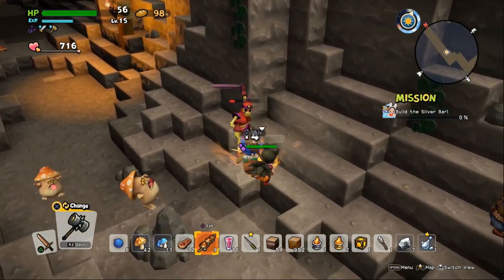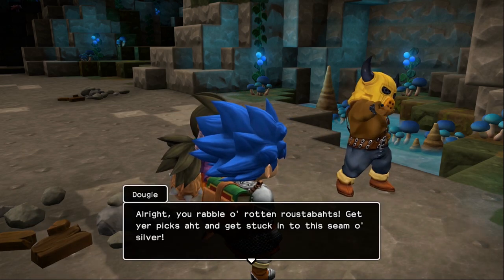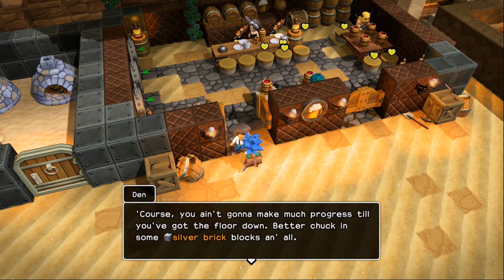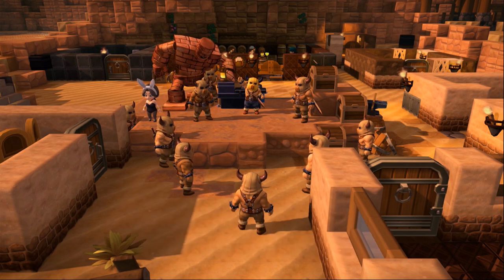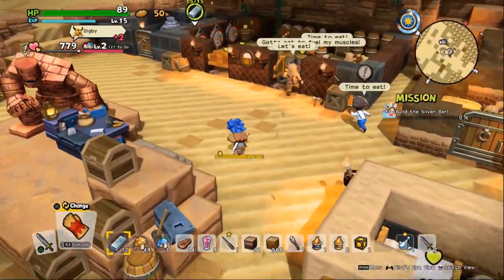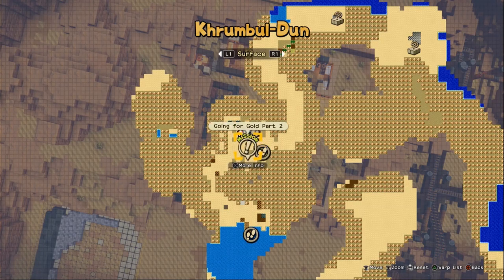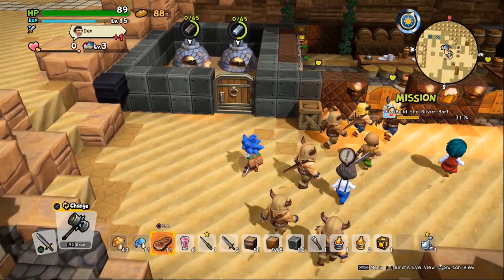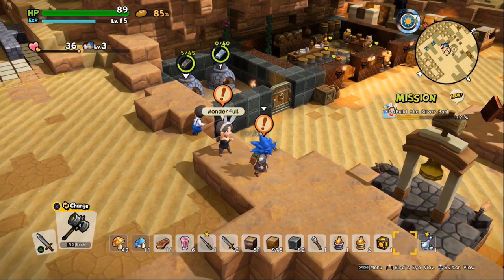Silver Bar Startup - Lets Play Dragon Quest Builders 2 Gameplay - Ep 34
Silver Bar Startup - Lets Play Dragon Quest Builders 2 Gameplay - Ep 34 Check out the playlist

A huge thank you to everyone that supported my first Dragon Quest Builders Series!

Special Thanks to Square Enix for giving me an early access key to Dragon Quest Builders 2!

Dragon Quest Builders 2 is an action role-playing sandbox game developed by Omega Force and Square Enix, with the latter publishing it for the Nintendo Switch and PlayStation 4. It is the sequel to Dragon Quest Builders, and was released in Japan in December 2018, and will be released worldwide in July 2019.

 quads/the-society